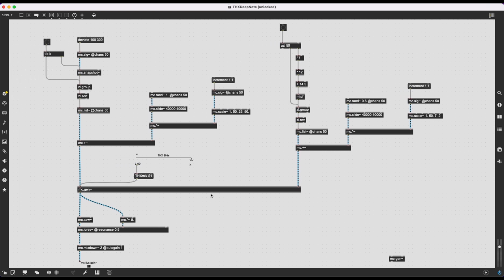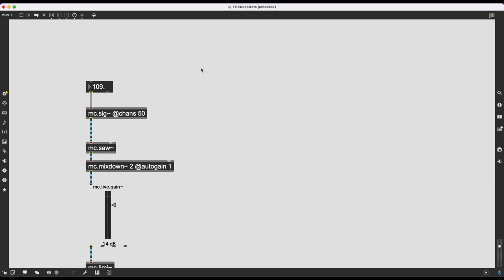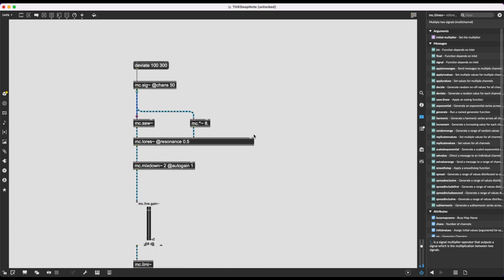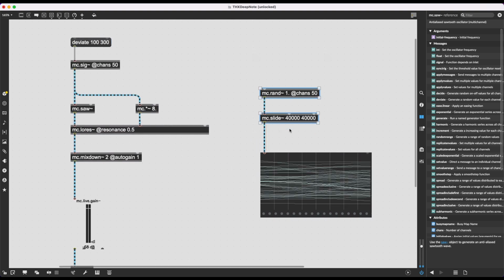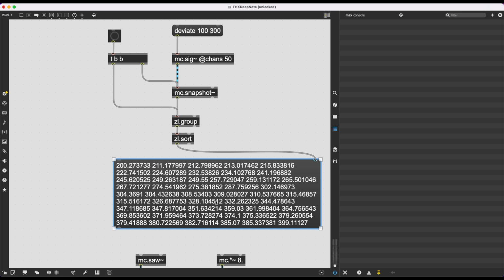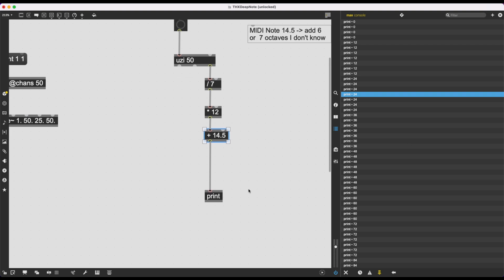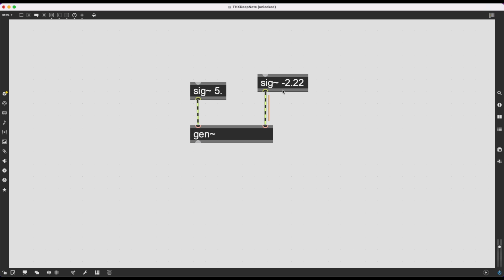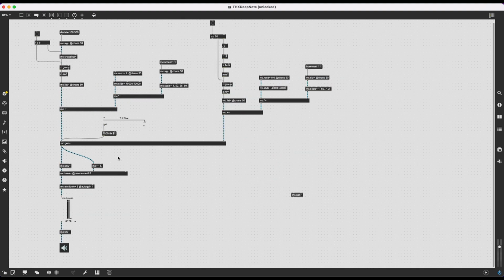Recreating the THX Deep Note - Max/MSP Tutorial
The THX Deep Note is that very distinctive glissando - you have probably heard it in the cinema at some point. In this video, I try and recreate the iconic sound in Max/MSP while exploring some multichannel concepts: MC oscillators, frequency generation, interpolation, algorithms, it's all here!